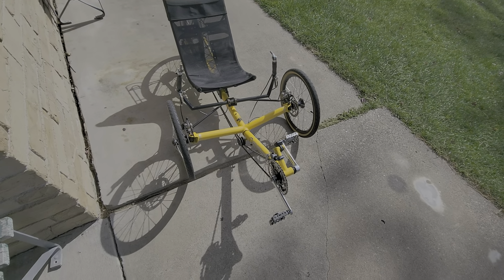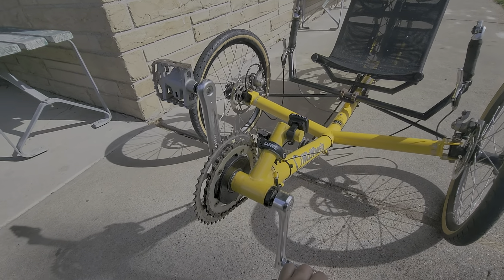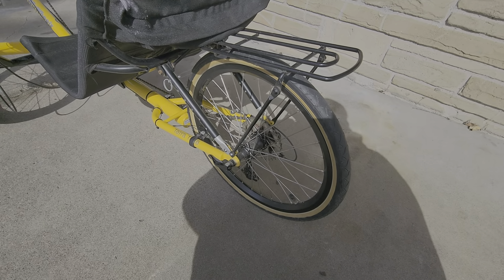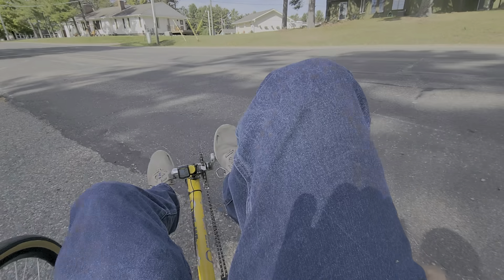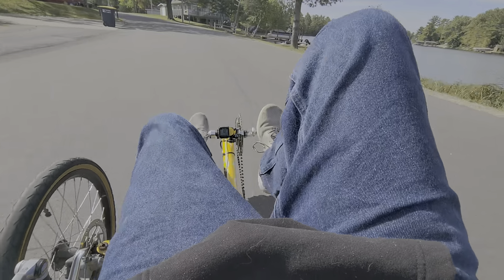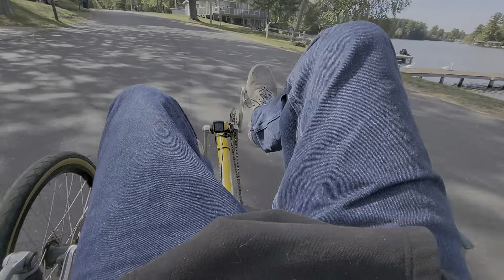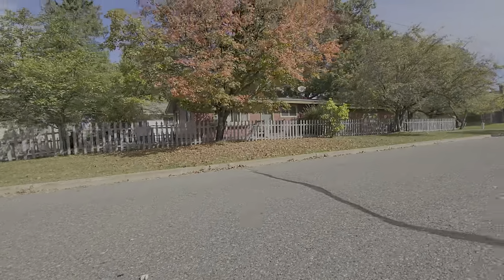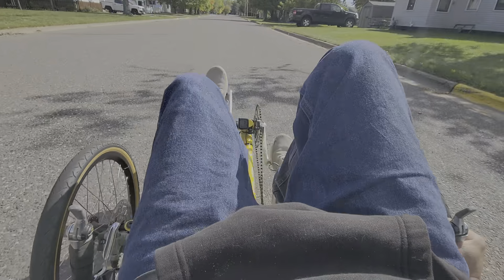first ride terra trike wizwheelz with high speed schlumf drive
discovered my $500. terra trike wizwheelz has a high speed drive,  I'm in love